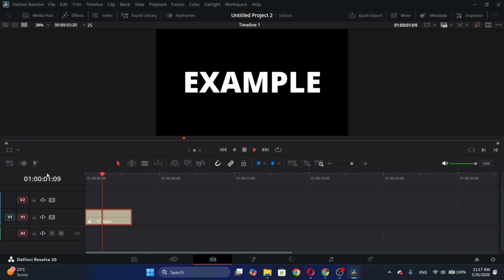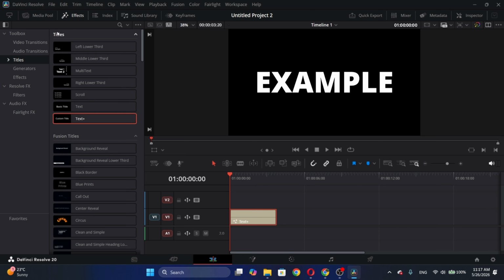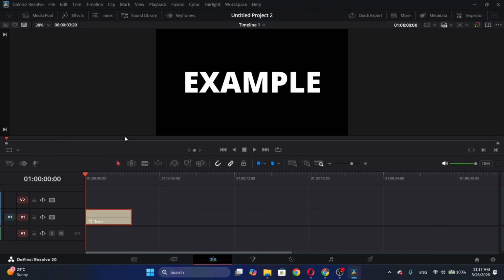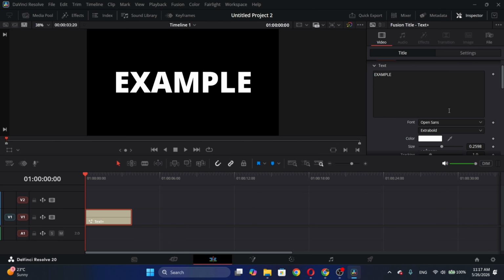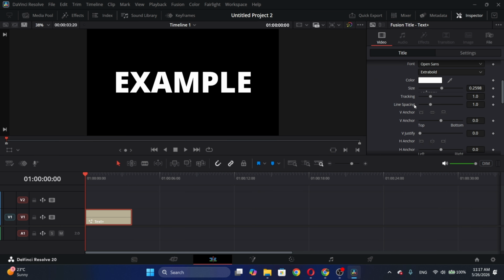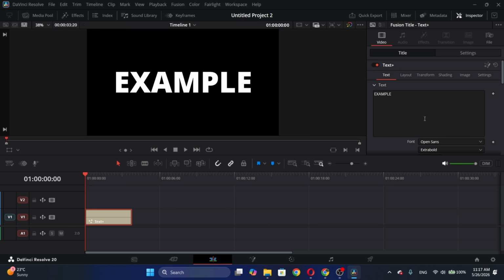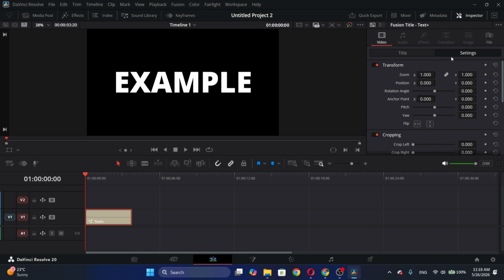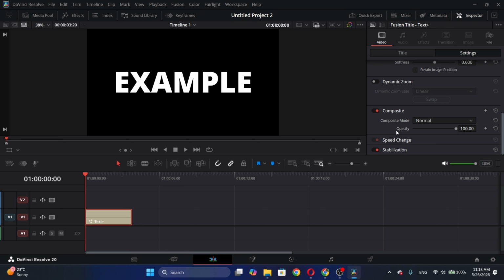How to Fade In Text in DaVinci Resolve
Want smooth text intro animations in your videos? In this tutorial, I’ll show you how to fade in text in DaVinci Resolve quickly and easily. You’ll learn how to use keyframes, opacity controls, and Text+ tools to create professional fade-in title effects. Perfect for YouTube videos, intros, cinematic edits, and presentations.